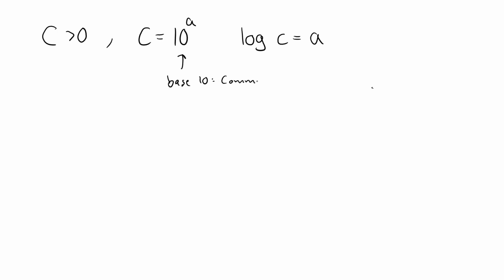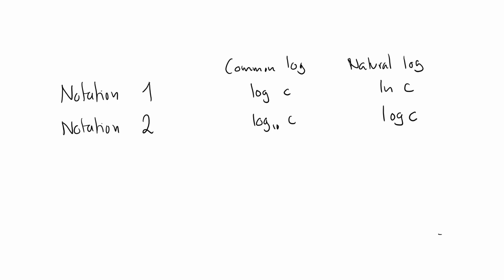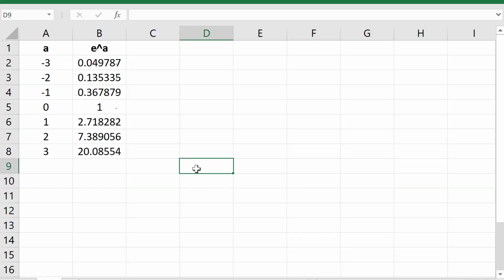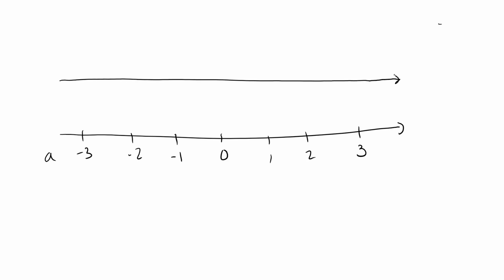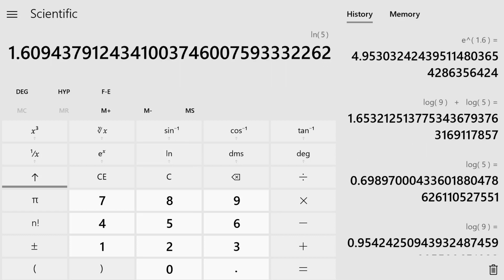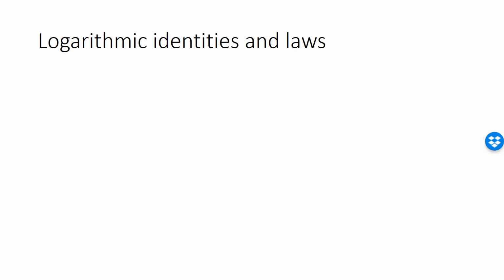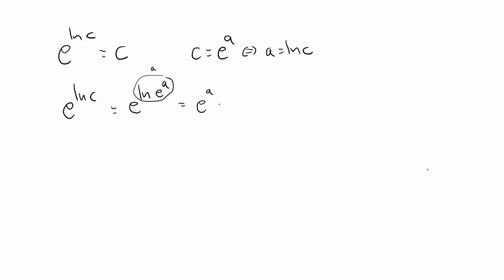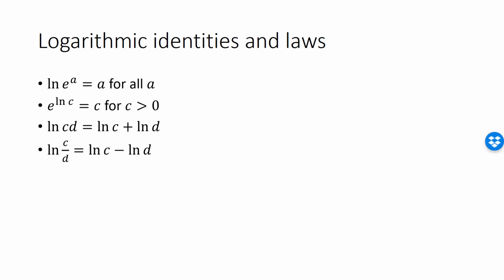The natural logarithm